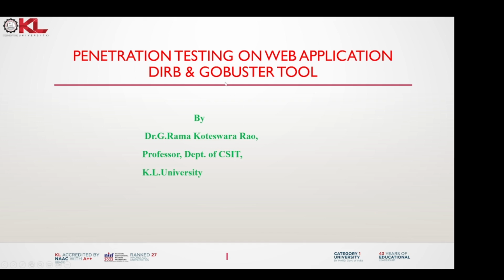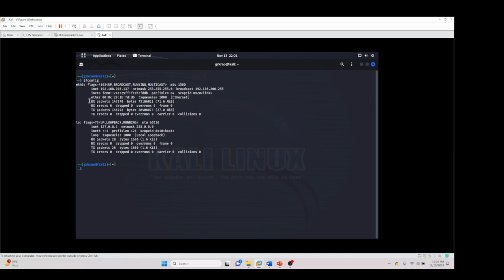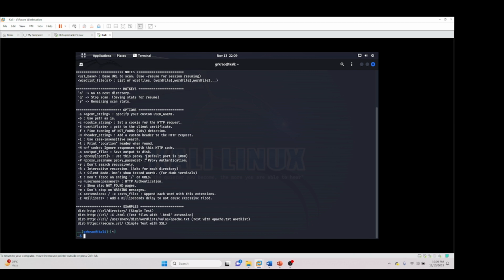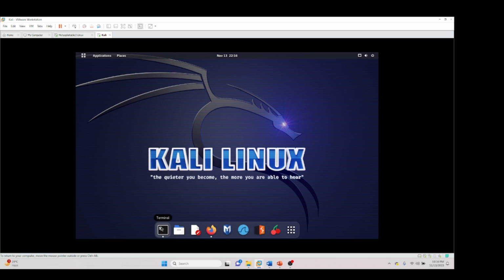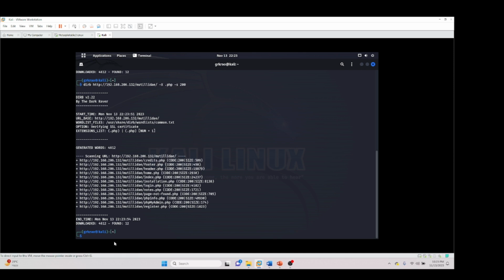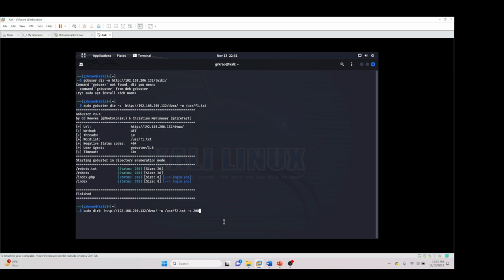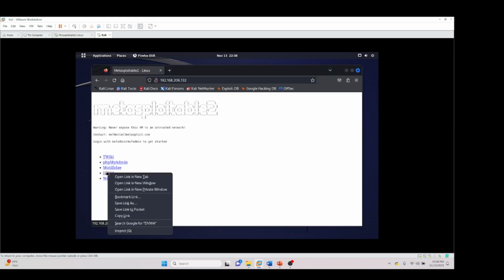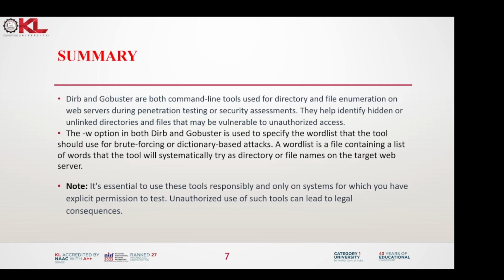Dirb & GoBuster Tool